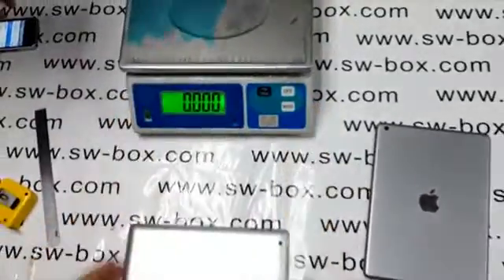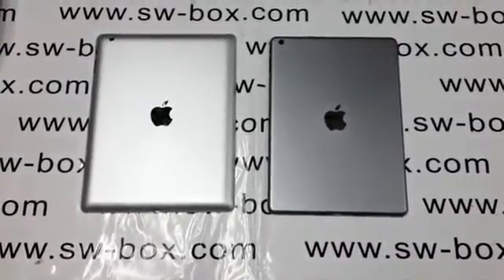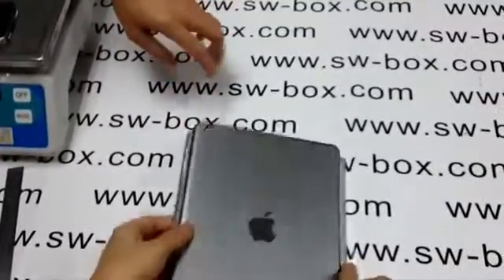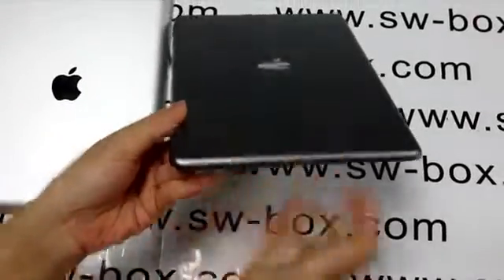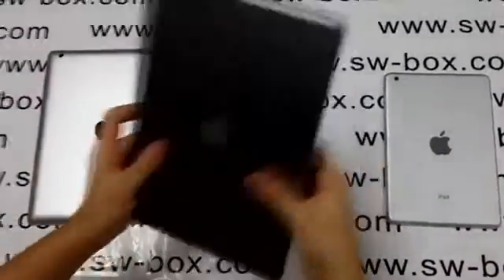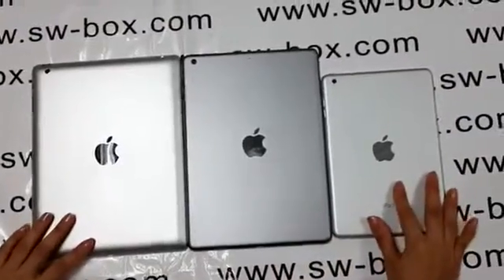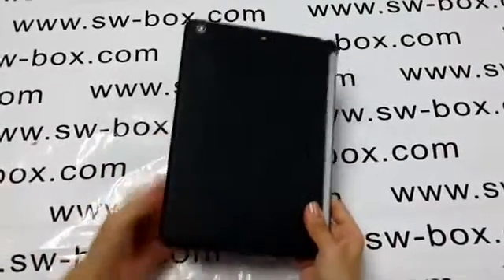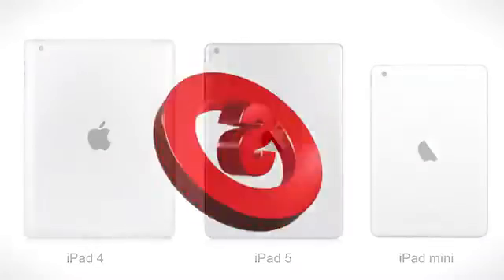New iPad 5 Parts leaked! Comparison+Review